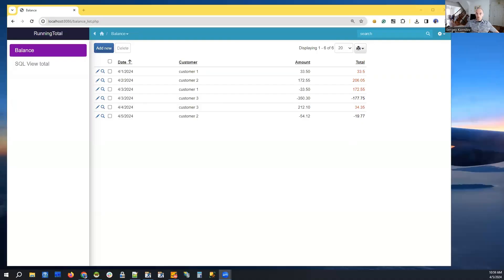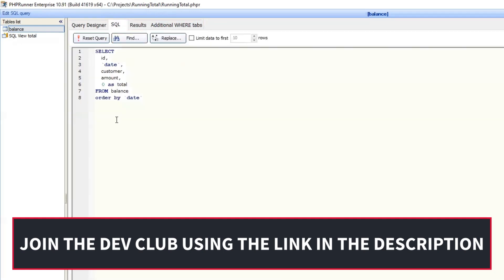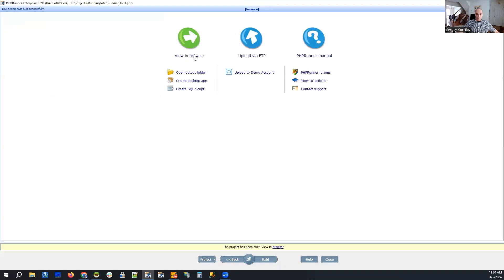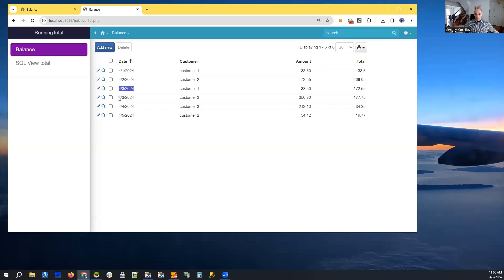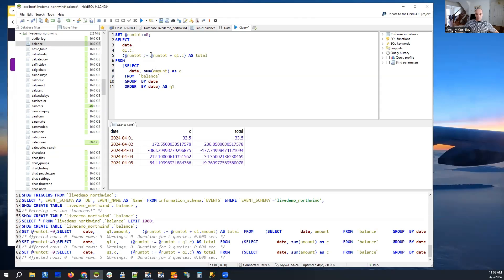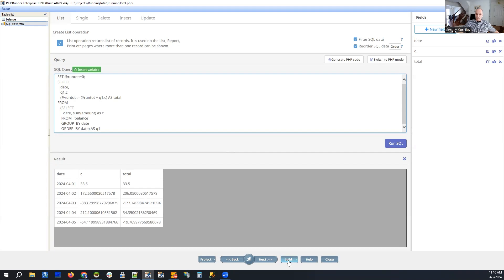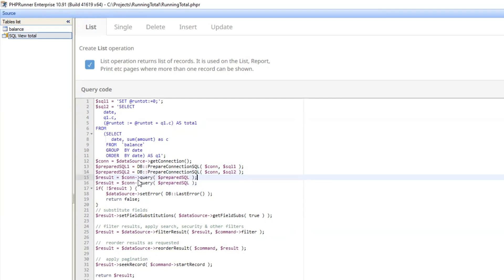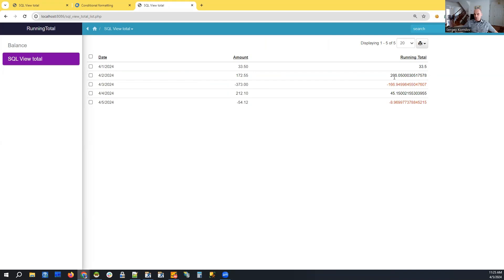BUILDING RUNNING TOTALS | XLINESOFT | DEV CLUB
Building running totals

- Using a SQL query
- Using server-side language ( PHP or C# )
- Group by date
- Format totals as currency
- Different colors, based on amount